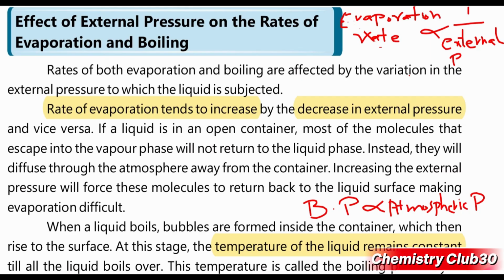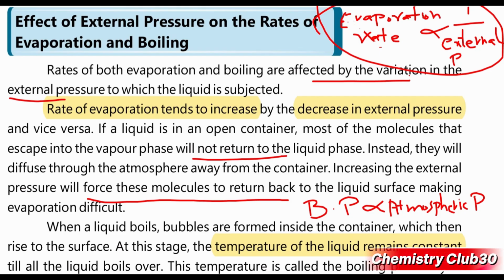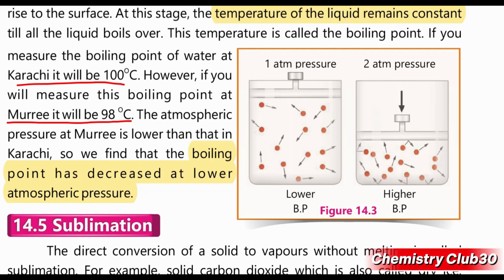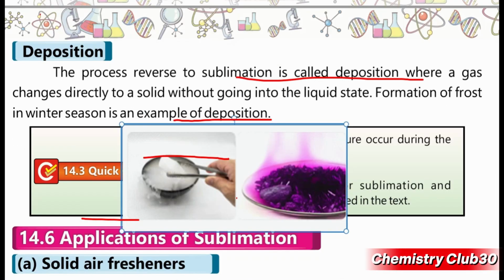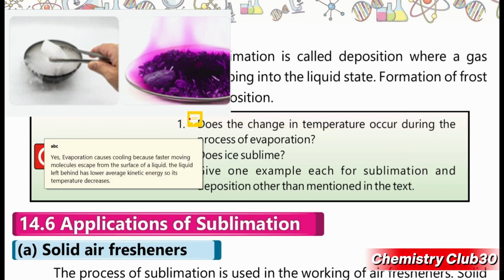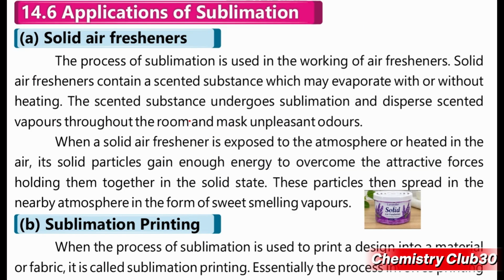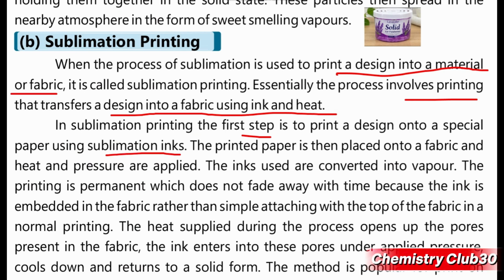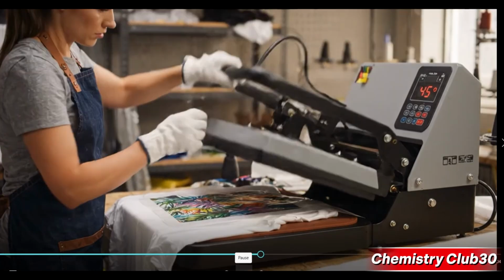Effect of external Pressure on rate of evaporation and boiling: Sublimation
In this video, we explain Effect of external Pressure on rate of evaporation & boiling and Sublimation in a simple, clear, and concept-based way so it becomes easy to understand.

🔬 What you will learn in this video:

Clear explanation of Effect of external Pressure on rate of evaporation and boiling: Sublimation